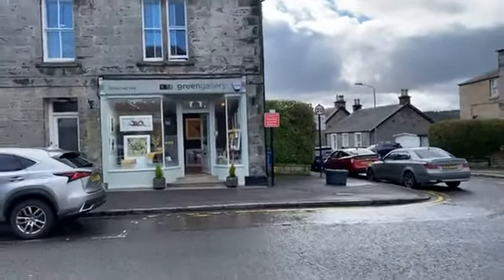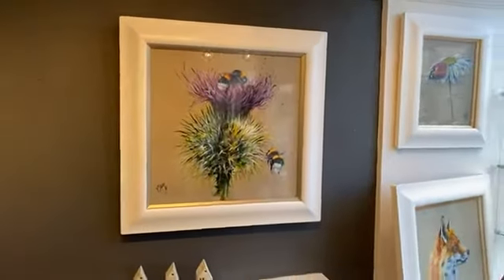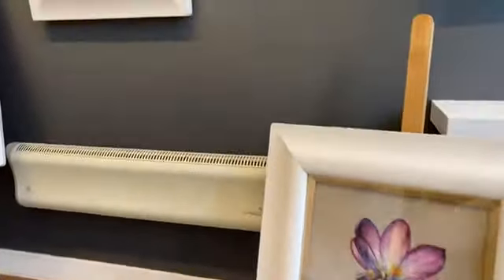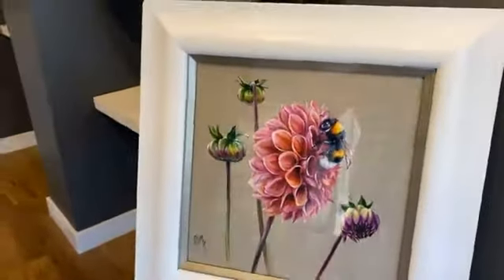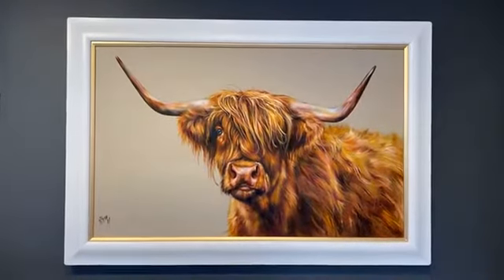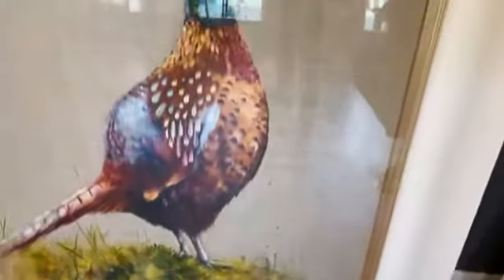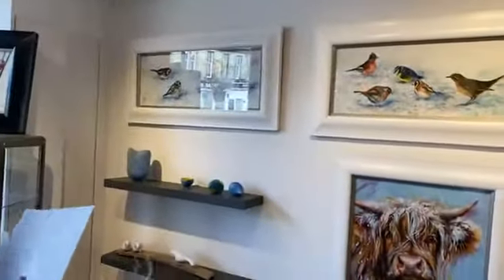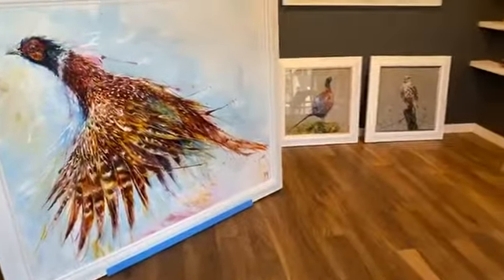Georgina McMaster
Join Becky for a tour of the Georgina McMaster Spring exhibition in Dollar.